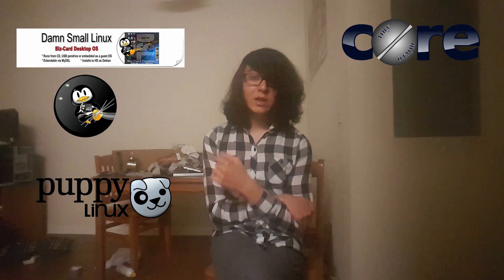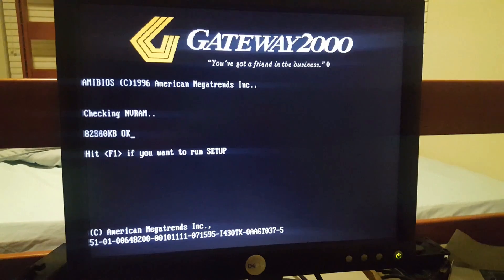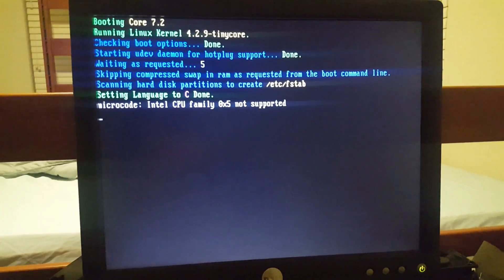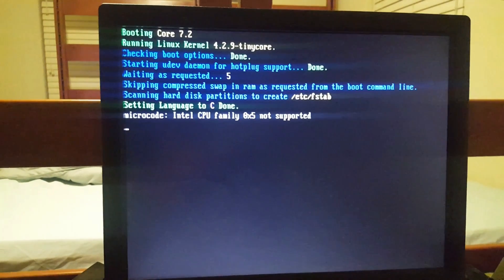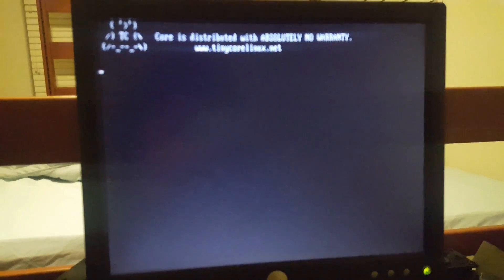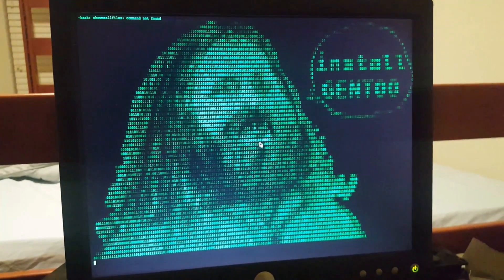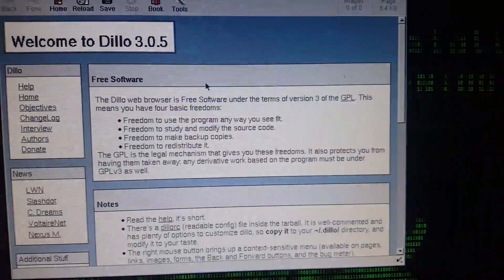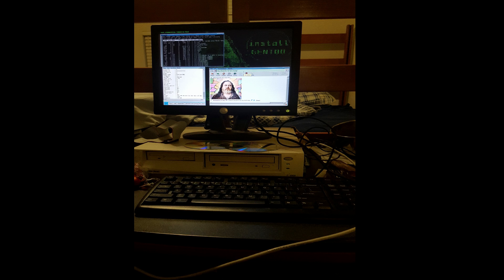I talk about my Pentium MMX Tinycore Linux installation.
I tried to post on 4chan on my pentium 200mhz pentium MMX.

My editing is god awful.